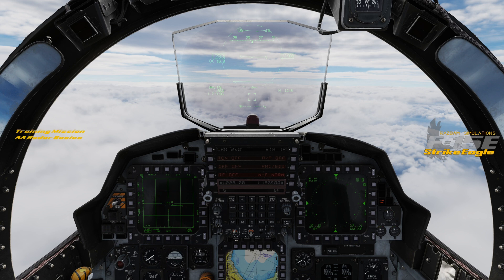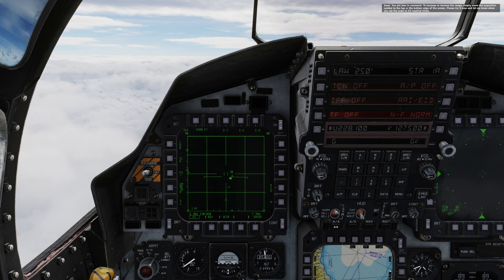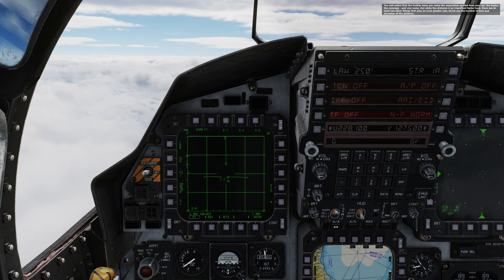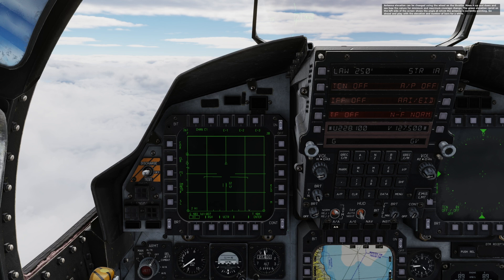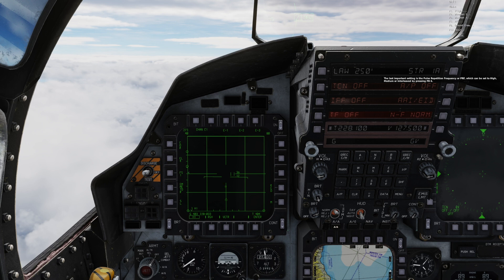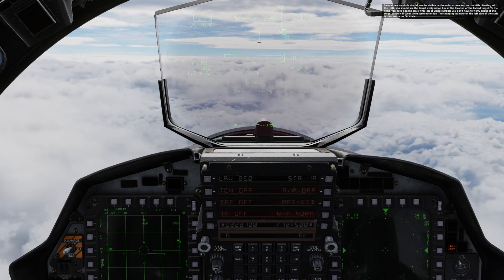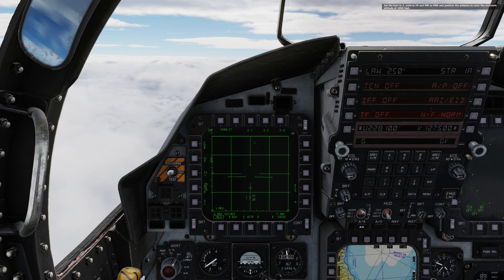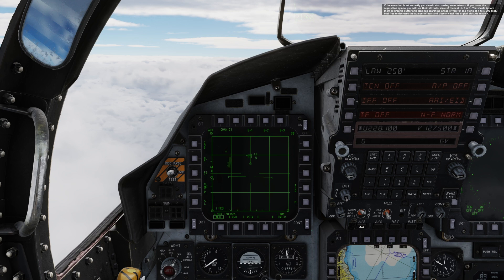DCS F-15E Strike Eagle: AA Radar Basics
Recording of the training mission with an introduction to the F-15E Strike Eagle radar in the air to air mode.

This and other interactive training missions will be released with the f15e for dcsworld by @RadZamb